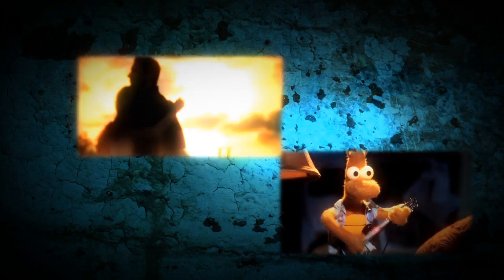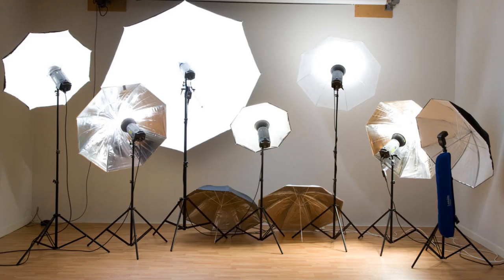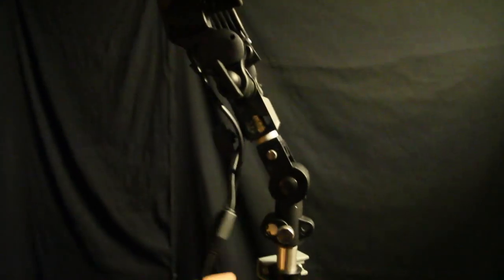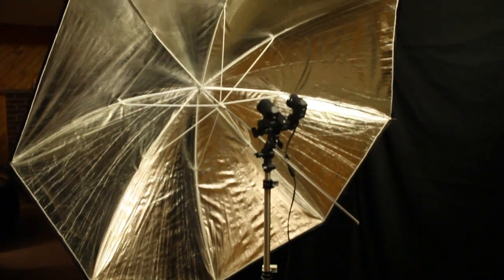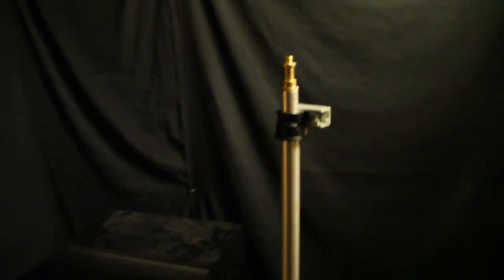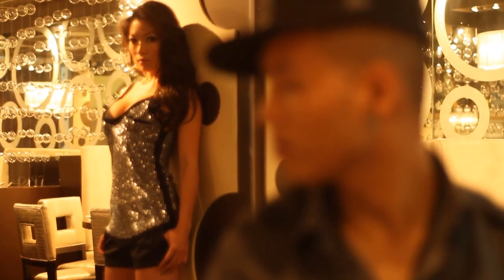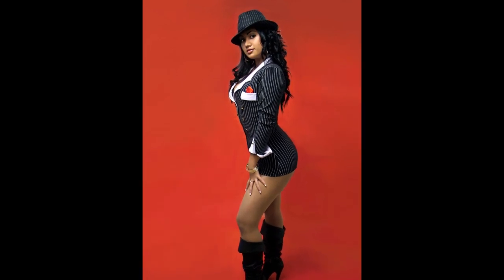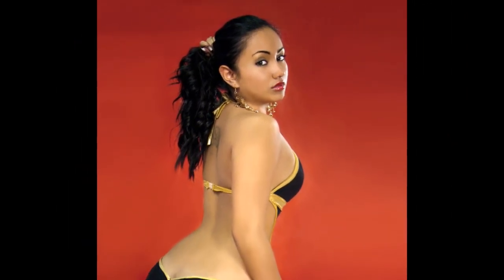Glamor Shots: Umbrella Lights - Filmmaking & Cinematography Tutorial 10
Redhead 3 Point Lighting Kit
Light Gels (filters)
Light Diffusion Paper
Gel Clamps
Gaffers Tape

Here is the camera I used: Canon 7D

In this tutorial I explain how to acheive a glamour look using umbrella lights. I go over the proper techniques used on many music videos. The example used in this tutorial is taken from a music video I did for artist JReyez.

The examples in this video were shot with the Canon 7D. You can see the finished music video